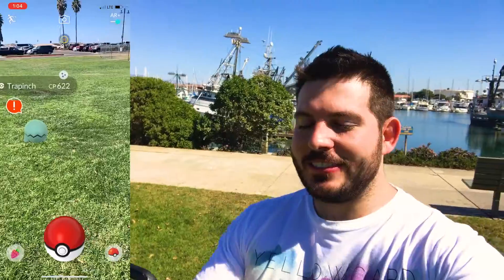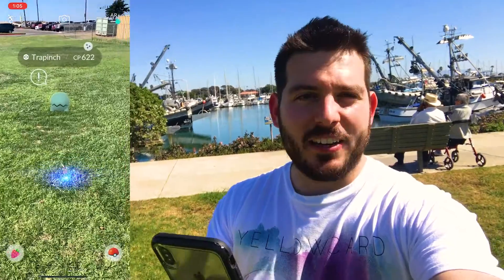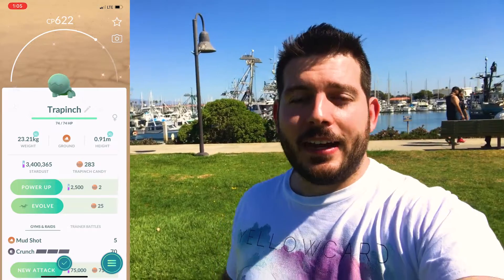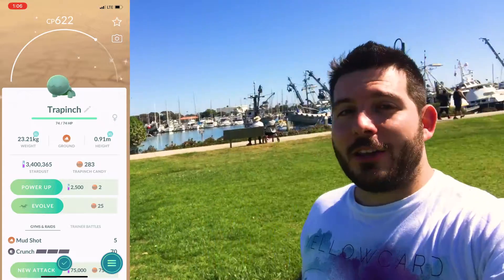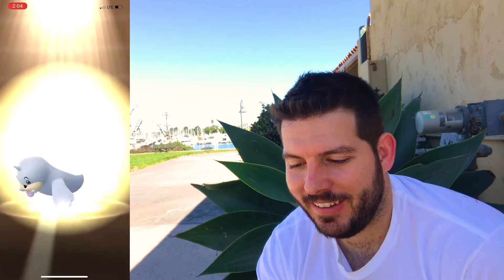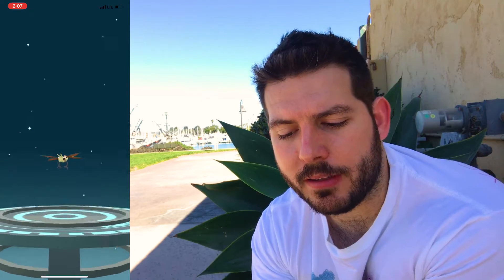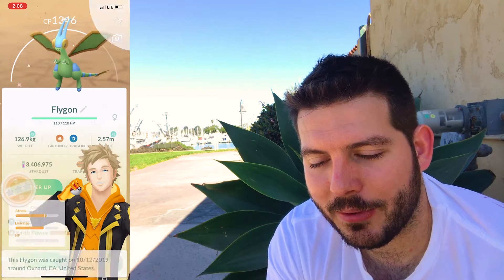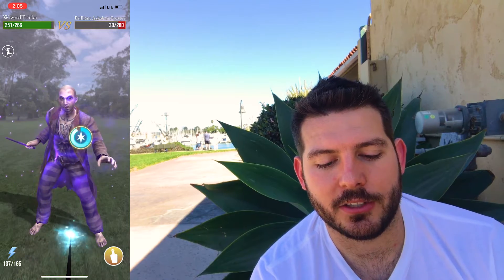WORST POKEMON GO SHINY LUCK EVER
This is one of my first First Pokemon Go videos and it goes all back to one of my favorite community days! I haven’t been posting my Pokemon go videos but I’m ready to share them with you.

Location: Ventura, CA

 ∙ Camera/Phone: iPhone Xs Max
∙ Tripod: 🦍 Joby GoriiliaPod Mobile
∙ Stationary Tripod: Neewr Tripod
∙ Gimbal: Smove Mobile
∙ 🛩 Mavic Pro Drone
∙ 🎤 Rode VideoMicro
∙ Mobile💡: Lumimuse LED 3 + 6
∙ Lighting: Neewr LED Panels,
∙ Lighting: LimoStudio Box Lights
∙ Elgato Green Screen ❇️

 ∙ Different Confoundables
 ∙ Wizards Unite Game play
 ∙ Community engagement
 ∙ Wizards Unite Events